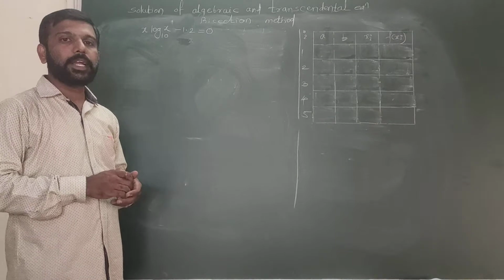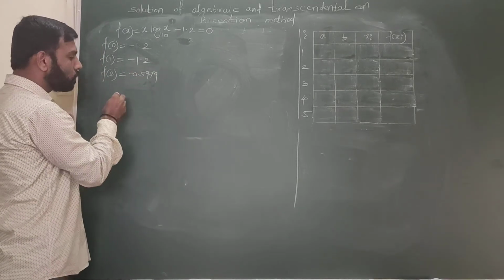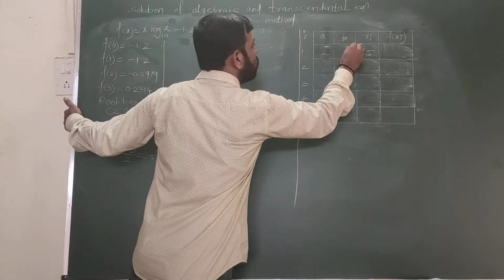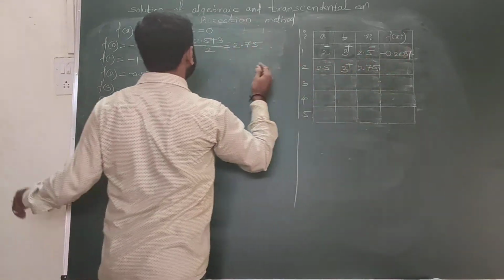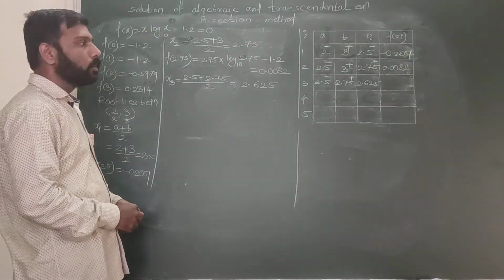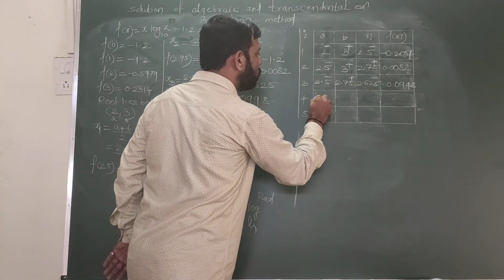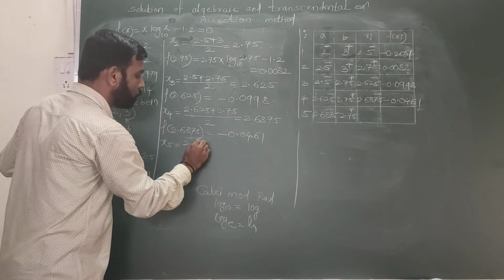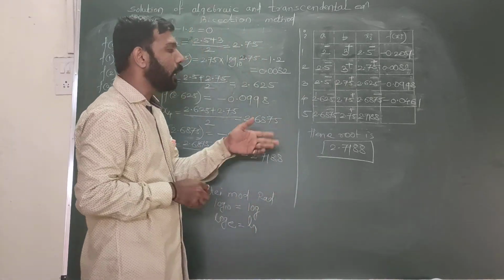Bisection method Example 3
numerical methods
Bisection method is explained with example
 Example 3